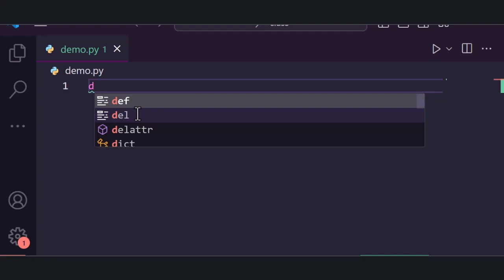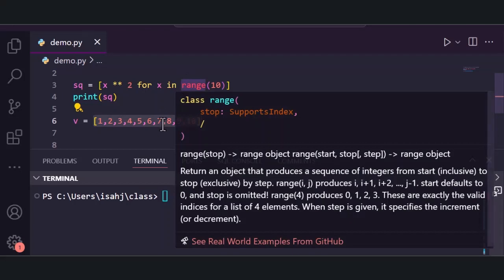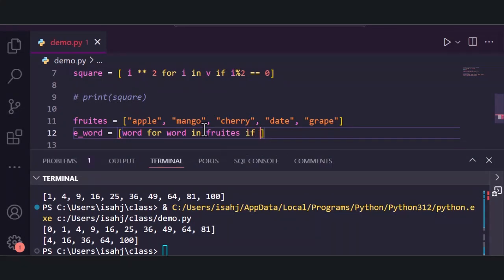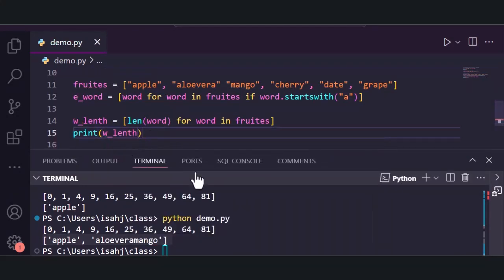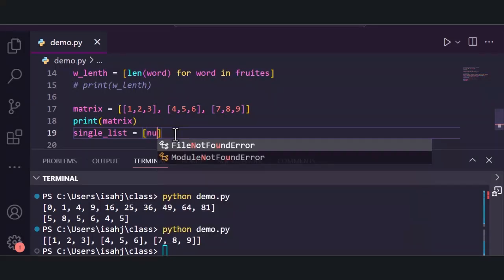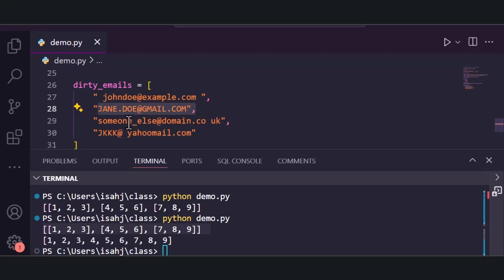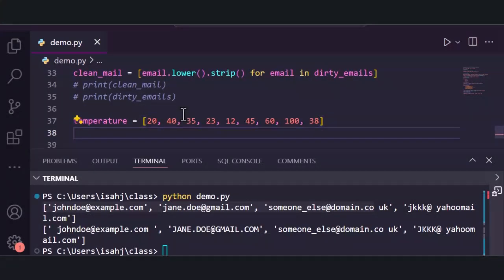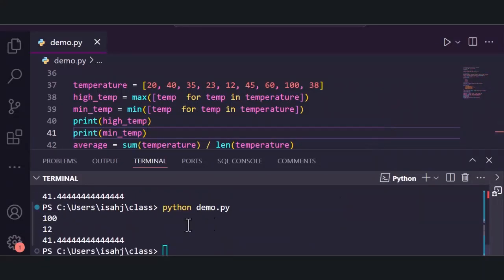list comprehension python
In this comprehensive tutorial, Jacob Isah explain list comprehension python, a powerful technique to enhance code efficiency and readability.

Learn how to wield this tool effectively and streamline your Python scripts for optimal performance. Whether you're a beginner or an experienced coder, mastering list comprehension will elevate your programming skills to new heights. Join us on this journey to unlock the full potential of Python!

🔗 LINKS:
- I launch The Ultimate Python Course where you will Learn Python, Data Analytics, Data Visualization, Git, and Django. It’s a comprehensive journey into the world of Python, designed to take you from a beginner to an advanced level.

- Trade with the world’s largest retail broker and benefit from better-than-market conditions

- Get a free .com.ng domain name and 6GB Space + 30GB Bandwidth + Free SSL Cert for N11,000 Only

- avatrade is giving you 20% Bonus on every $200. Use your bonus to trade a huge selection of financial instruments with one of the most regulated brokers in the world

By the way, you can watch this video in a few other languages by changing the audio settings xx

If we haven’t yet before - Hey 👋 I’m Jacob, a programmer and YouTuber; I write codes; I teach coding; I treat codes through technical articles and videos;  Through my videos here on this channel, and technical writing, I teach you programming and tools to help you to be an expert programmer and build a life you love.

⌚️Timestamps:
0:00 - Introduction
00:43 List comprehension
01:23
01:58
04:16
09:47
11:33
14:47
24:43